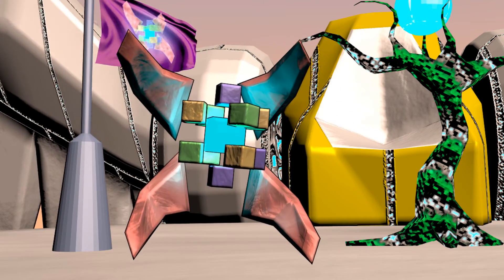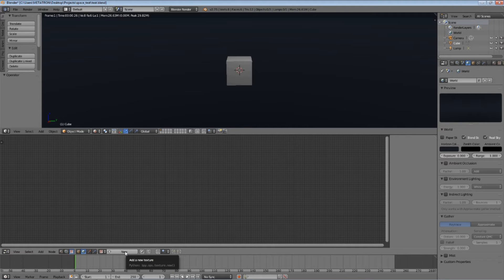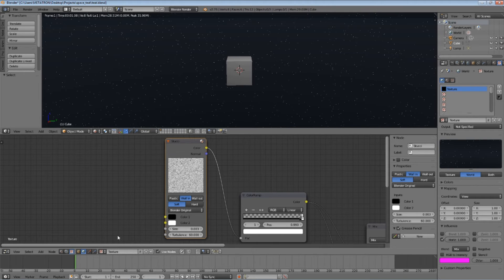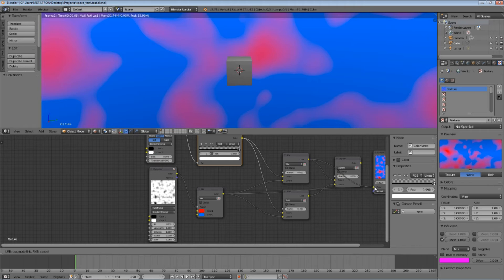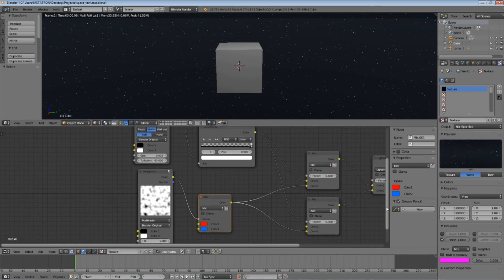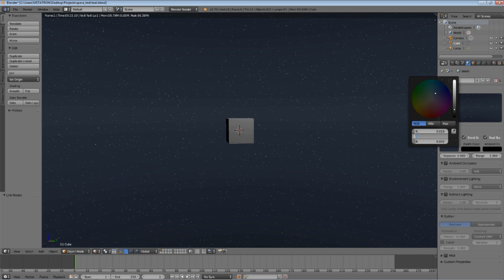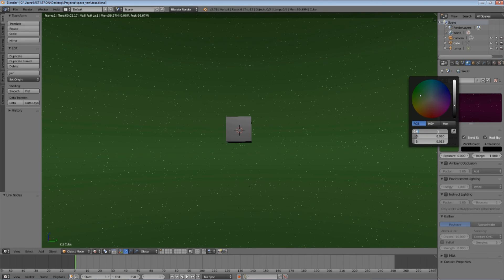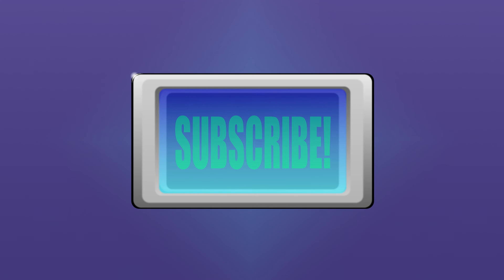Blender Space Scene Background Tutorial | Stars | Blender Render Nodes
This is an easy to follow Blender space scene background tutorial. In it, you will learn how to create a background of stars on the Blender Render Engine, using simple nodes.

Instructions:
Well well well, how is it going?

Today I am going to teach you a very simple technique that I use to create a space background or a sky full of stars background.

So, in the blender render engine, go to the world tab.

Check the Blend Sky and Real Sky checkboxes.

Set the zenith and ambient colors as black.

Set the horizon color's RGB values as shown here.

Now that this is all set up, all that is missing are the actual stars, right?

The creation of the stars is a very easy process.

Well then, let's make this happen.

First, divide the screen like this.

Activate the display render preview mode so you can see the changes that you will make.

Open the node editor.

Set it to texture nodes and select the world data, option.

Now, click this button to create a new texture.

Check the use nodes checkbox.

As you can see, you have a standard checker texture.

You will notice it is really dark in the rendered view.

Let's change that.

Go to the Texture tab.

Check horizon, under the influence options, and uncheck blend.

Everything looks much clearer now.

You have this as your default texture.

I will show you how to turn this, into this.

Don't worry, I will explain everything.

Leave your output node, but delete the checker node.

The first node that you need to add is the stucci node.

Set these options exactly as you see here.

set the size to 0.003 and turbulence to 60.

If you don't know how to add the stucci node, this is how you do it.

The second node that you are going to need is the color ramp node.

Connect the color output of the stucci node to the factor input of the color ramp node.

For the left slider in this node, set the color to black and the alpha to zero.

Set the position as 0.960.

The second slider will be set at position 0.990 with a white color and alpha 1.

This is enough to create stars, but they will lack color.

The color will be added by this lower node segment.

This will create clusters of red stars and blue stars, which will be mixed in the final result.

Notice the red stains surrounded by blue stains.

I don't know if you can see it, but there are clusters of blue and red stars, clearly divided.

Anyway, I will show you how to do this.

So, add a default musgrave texture node.

Then, add a mix RGB node.

You add this node the same way as the other nodes.

Set the first color as red and the second color as blue.

Leave the blending as mix.

Don't forget to connect the musgrave's color output to the mix factor.

Now, create two more mix RGB nodes.

Set the blend mode of the second one to add.

Set the factor values as shown.

Connect the red and blue color mix as the second color of the 2 new mix nodes.

Connect the color ramp output as the first color of the same nodes.

Notice that this second node contains many variations of white, blue and red stars.

This happens because it is adding the red and blue colors to the white stars that come from the color ramp node.

This first node has the more saturated red and blue star clusters, but lacks the white stars.

The last mix RGB node is set to the lighten blend mode.

This means that it will pick the brightest color for every individual star.

Set the factor to 1.

As you can see, the result is a bunch of bright stars of varying colors.

Ok, now let me show you something.

Normally, galaxies have a bright horizon.

This phenomenon is caused by the high concentration of stars that condense due to gravitational forces.

The brighter the horizon, the thicker your galaxy will seem.

The deep and dark space represents the empty space outside of the galaxy.

You can change the horizon colors, depending on the color of the galaxy.

A very old galaxy would be red in color, for example.

You can create multiple effects with the horizon color alone.

Later, you can also add some extra textures, such as a nebula and galaxies in the distance.

You can also create a sky texture using these methods.

Notice the contrast between the total darkness of empty space and the horizon of the galaxy.

Ok, so did you see how easy it was to create a simple stars in space type scene with just a few nodes?

What else can you do with it?

I will be sharing more quick tips and tutorials, whenever I discover new techniques.

If you have any question about any animation related technique, ask away.